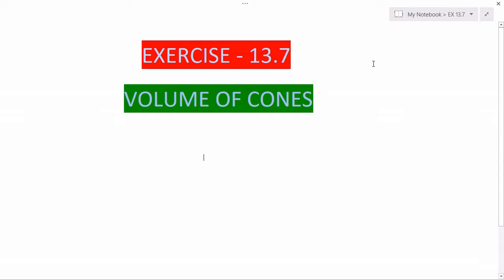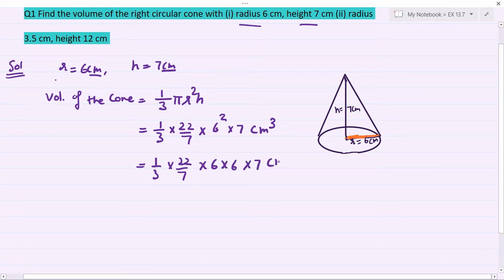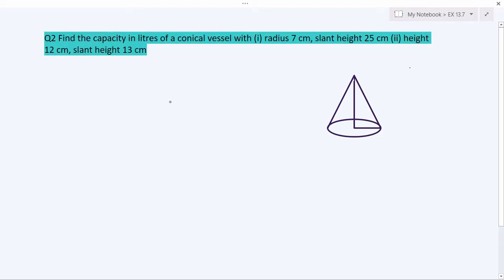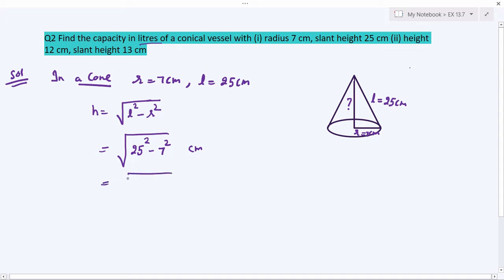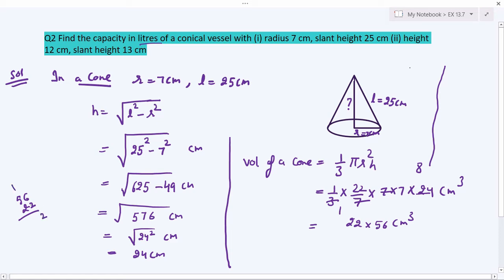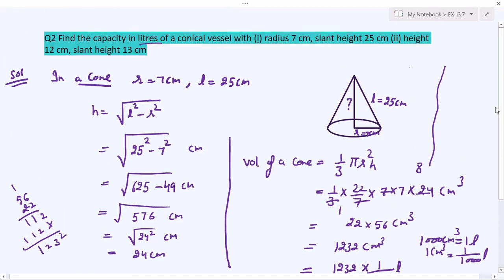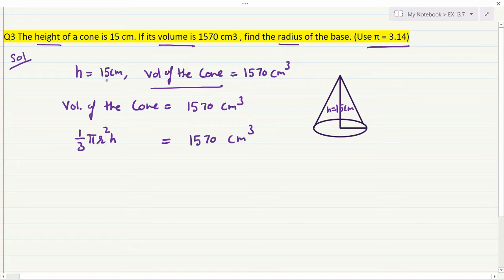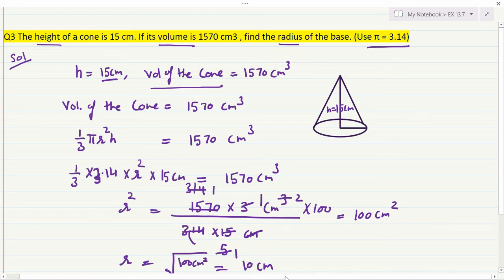SURFACE AREAS & VOLUMES - CLASS 9th NCERT : EX-13.7 - Q1,2,3 (PART - 24)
In this video, we will be learning application of the formulae of Surface areas and volume of sphere in the 1st, 2nd and 3rd question of ex-7.

If you have any questions and queries, please drop them in the comments section and i will answer them there.